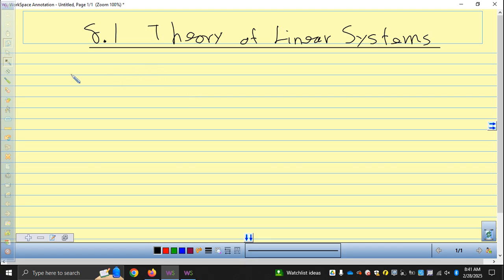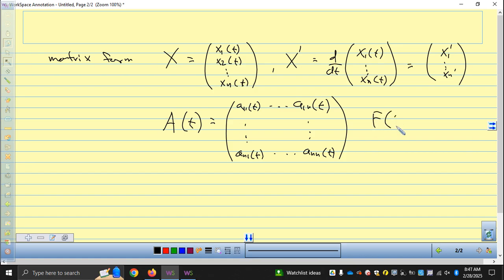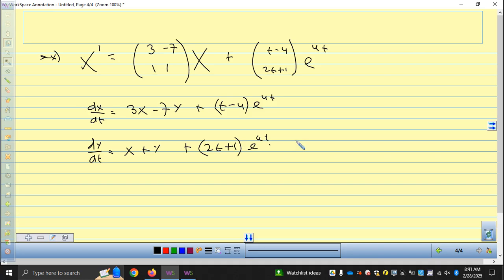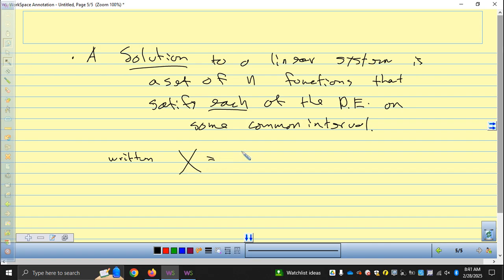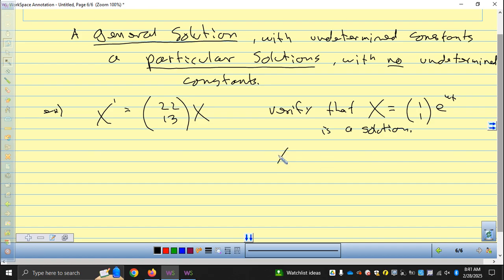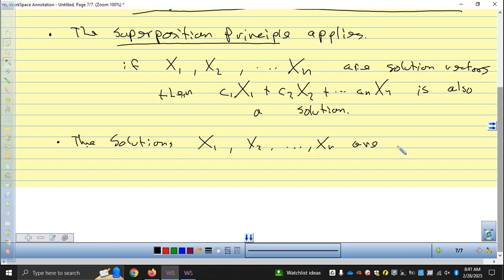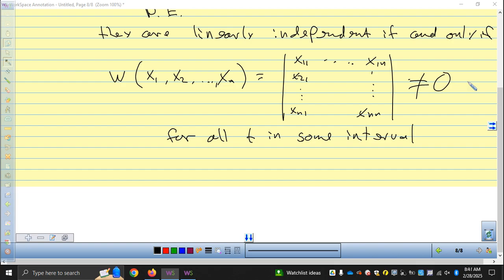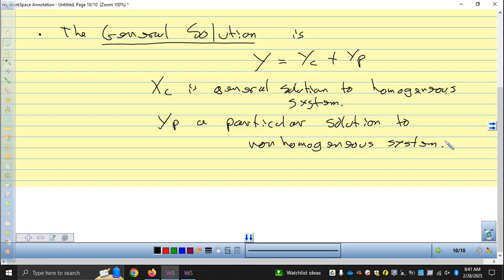Differential Equations 8.1 Theory of Linear Systems of Differential Equations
Existence, uniqueness, linear independence, general solutions